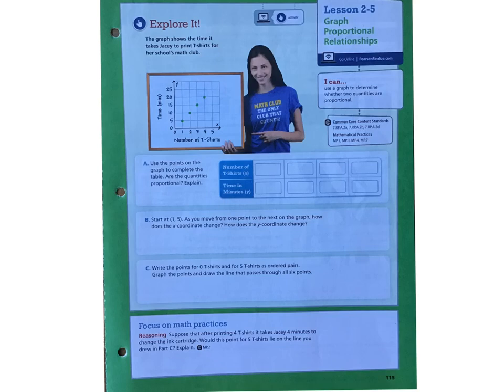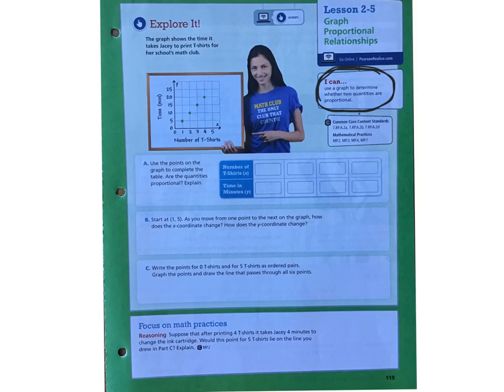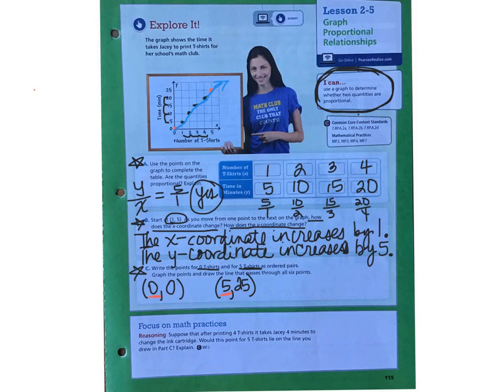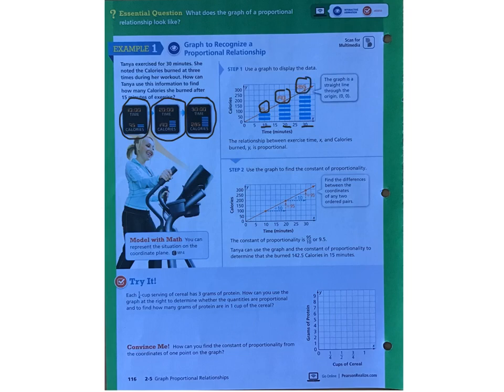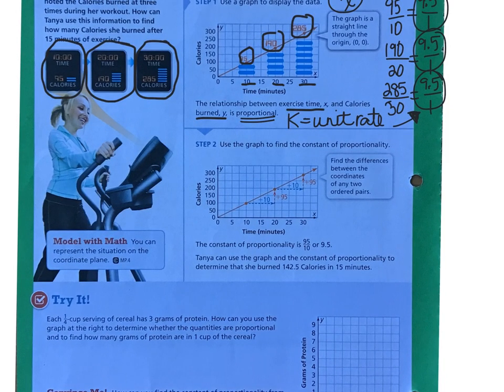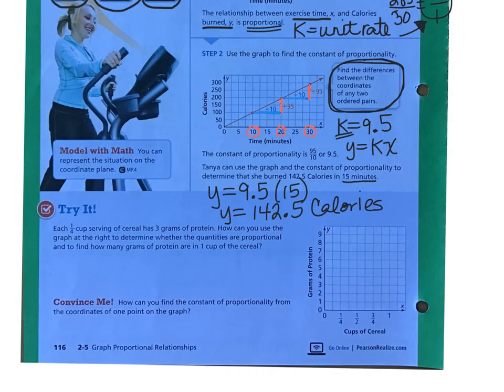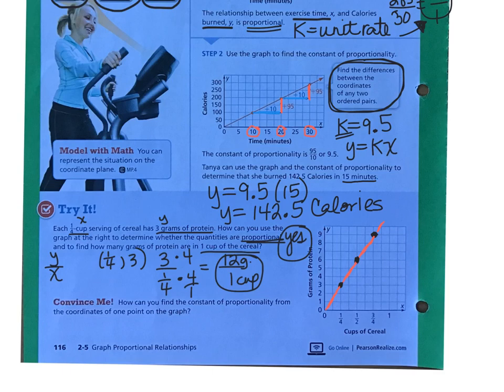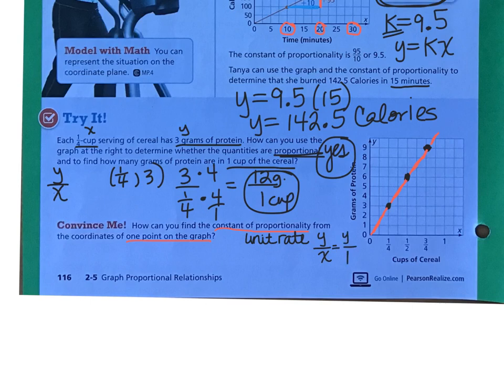Lesson 2-5 Part 1